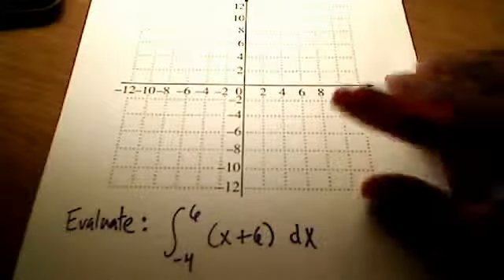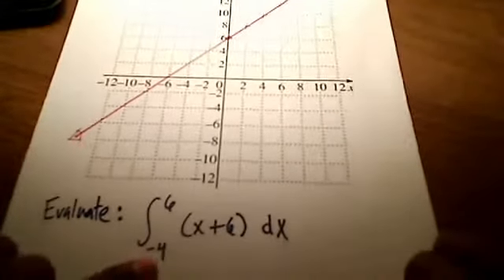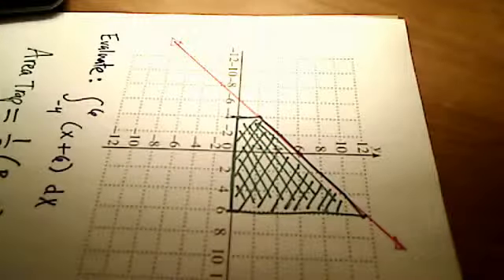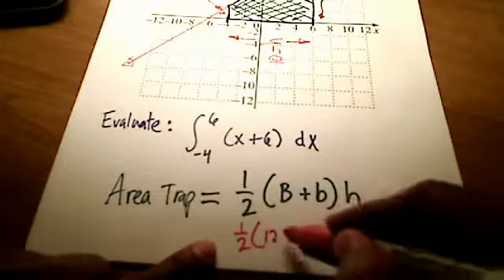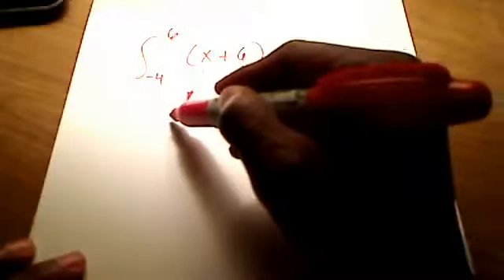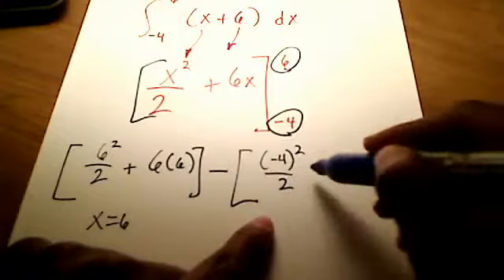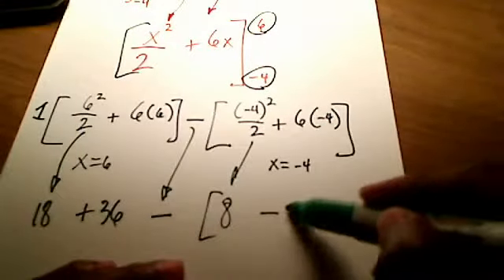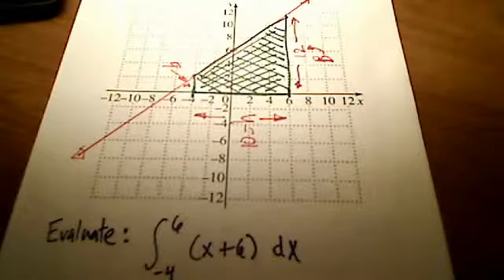Calc I- Finding area under a curve (function) using Geometry and Fund Th'm of Calc - poyser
Given a linear equation as the integrand, I demonstrate how to find the area under the "curve" using the formula for a Trapezoid, as well as using the Fundamental Theorem of Calculus. Both methods yield the same result.